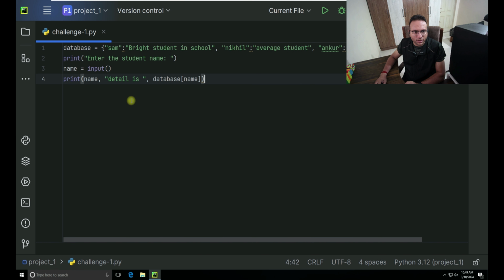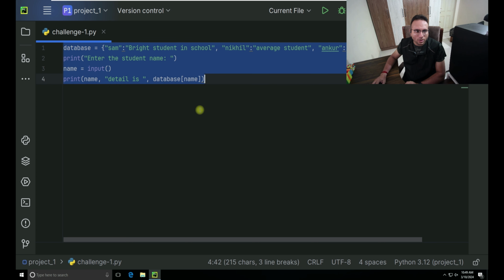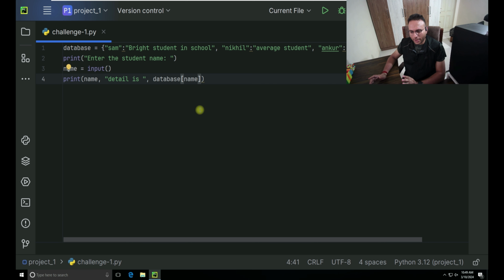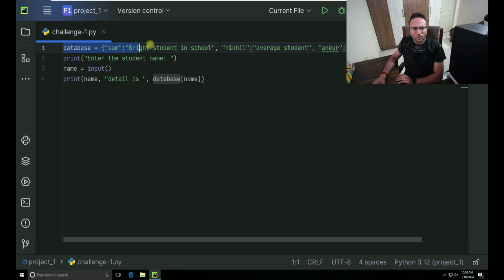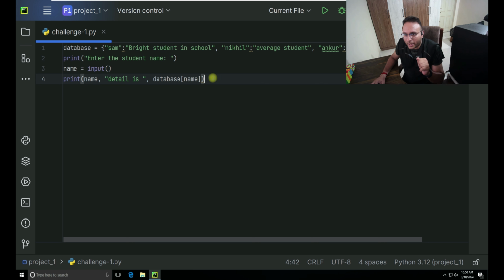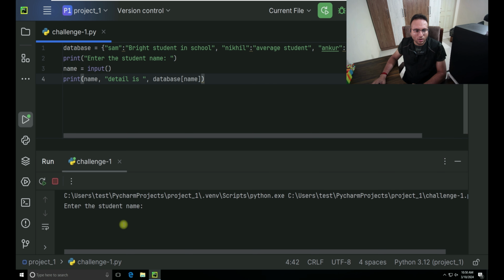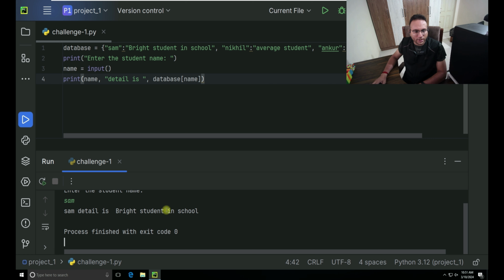Lazy Programming Series - Challenge -1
This is a video on the Lazy programming series Where I am using Python as a preferred language here in this video I like to cover the "Challenge -1".